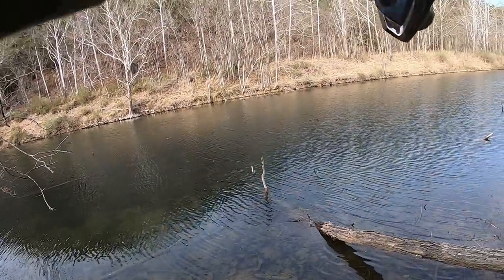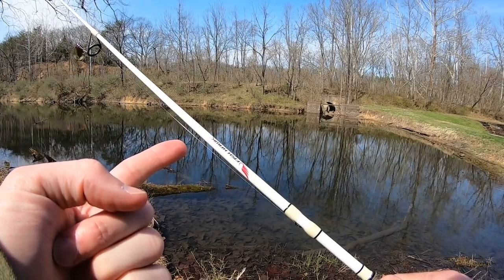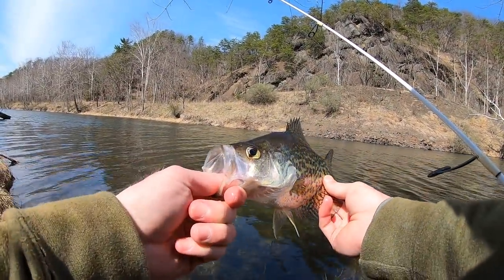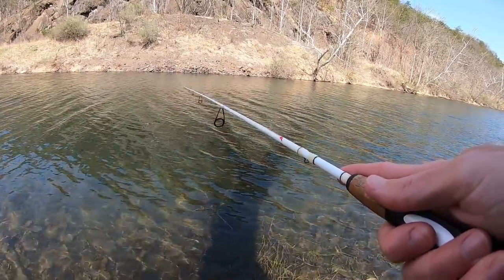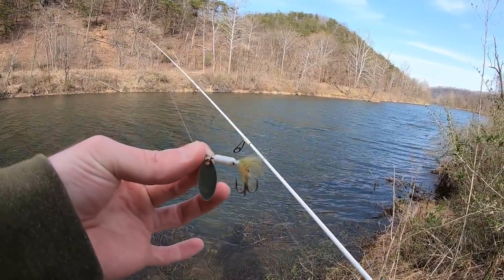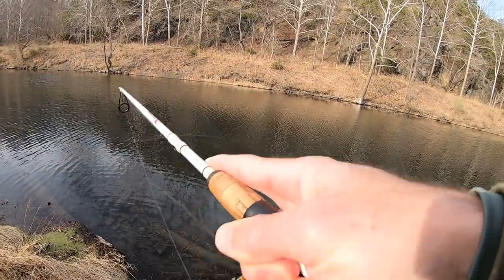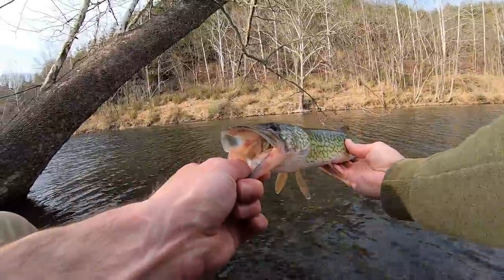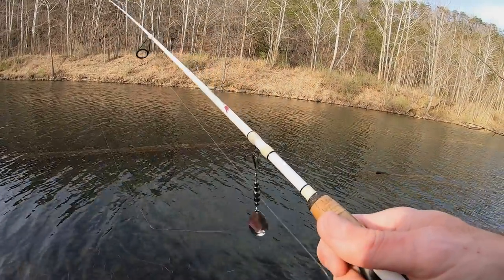Canal Fishing for ANYTHING That Bites! (Velowave)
In this video I visit a canal and fish for anything that bites! I also got a new electric mountain bike that is going to open a lot of new fishing opportunities! I can't wait to take this bike on more fishing adventures. I caught some nice crappie, largemouth bass and chain pickerel. It was a great day of multi species fishing!

-EPF Swimbait code FISHHAWK to save $
-Jig Heads code FISHHAWK to save $